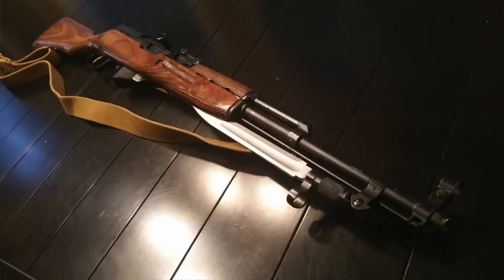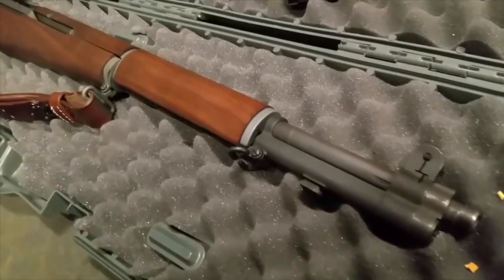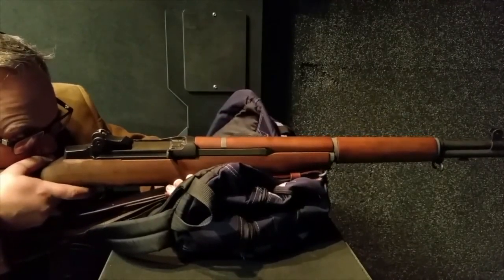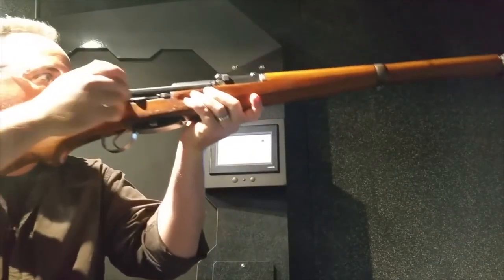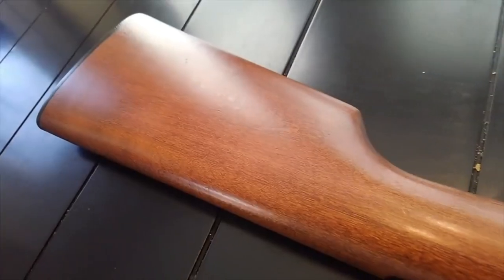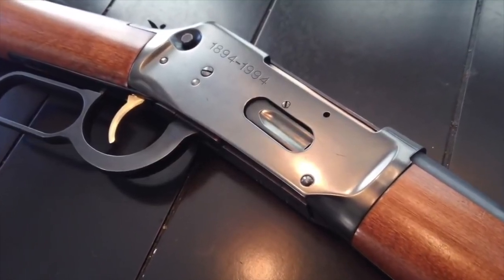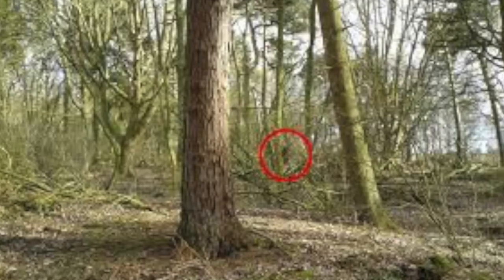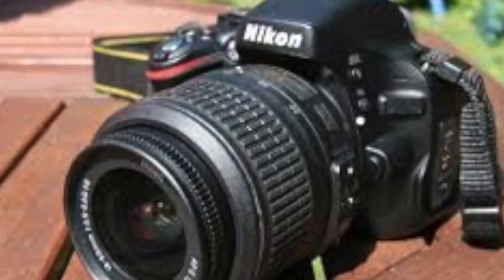You NEVER KNOW! Top 10 Bigfoot Guns!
You just never know! Having a little fun with this one and looking at the Top 10 guns you would want to have on hand if you ever find yourself face to face with Bigfoot!

Your support is critical to our mission and channel. Please consider becoming a GFG patron. ANY level of support is appreciated!

FOLLOW GFG ON FACEBOOK AND INSTAGRAM!